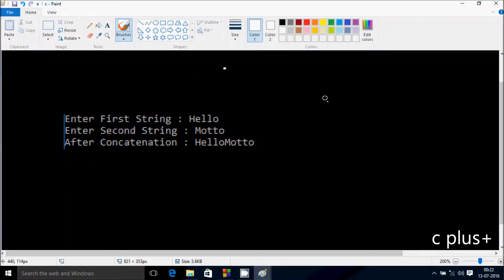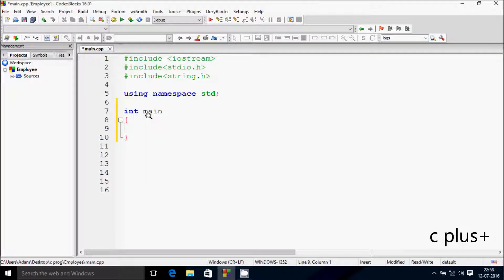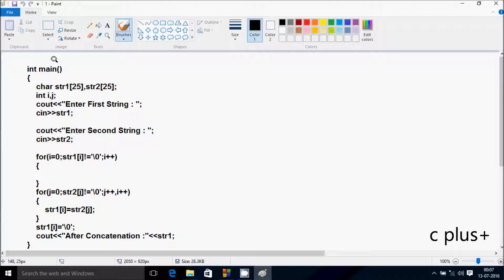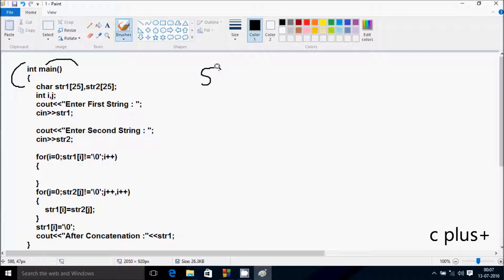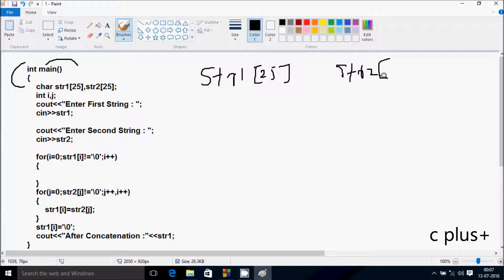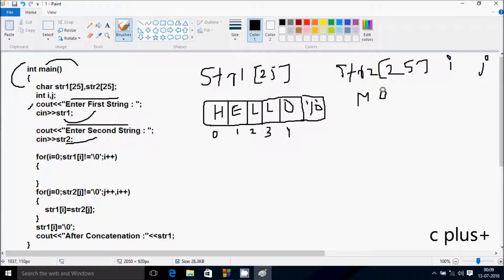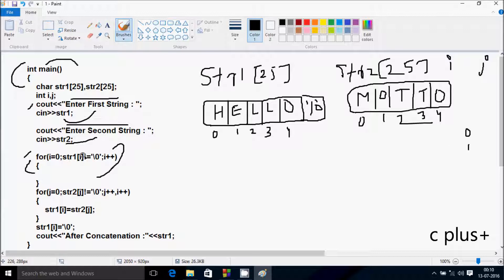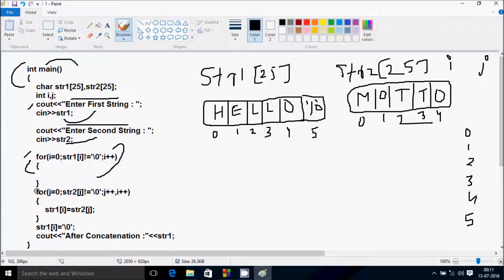C++ Program to concatenate two strings without using Library Function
C plus plus Program to concatenate two strings without using Library Function